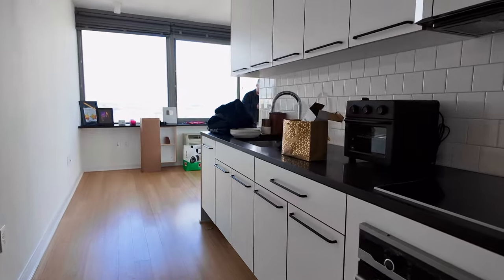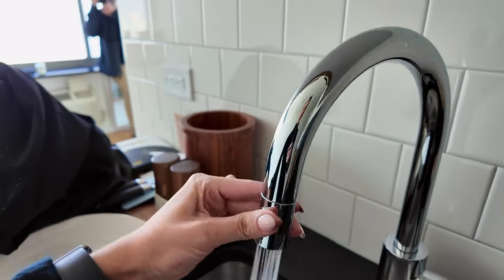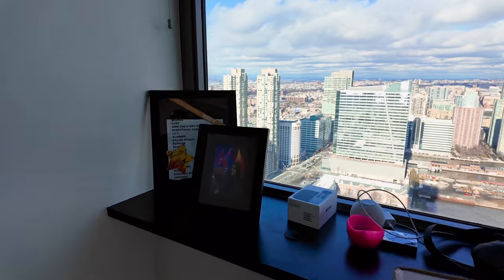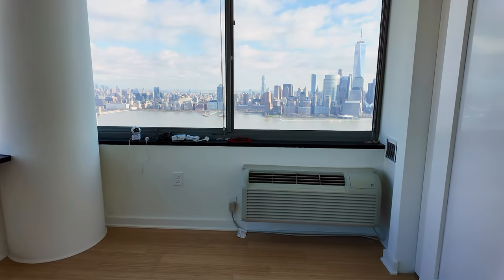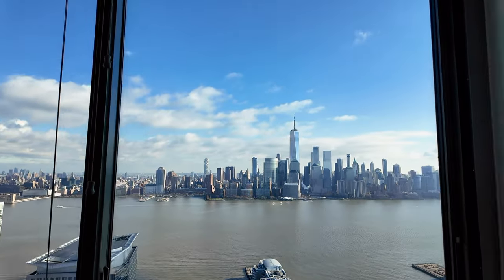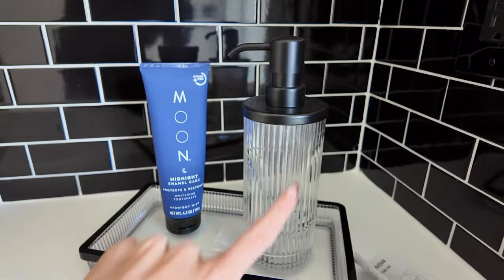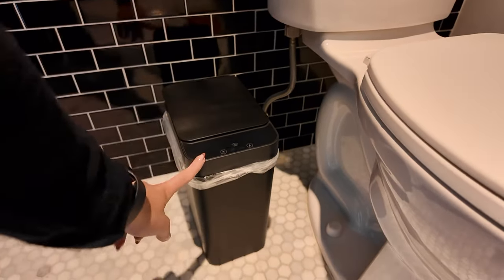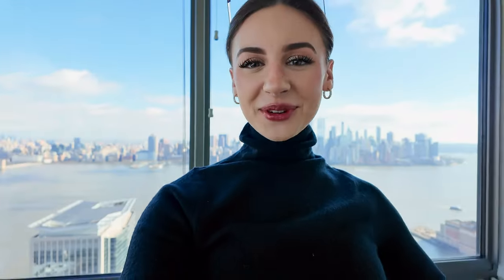JERSEY CITY APARTMENT TOUR! MY FIRST APARTMENT!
Hi friends! I wanted to film an empty NYC apartment tour before we start furnishing and decorating! This is my very first apartment, and I’m so excited to be on this journey with you. If you have any suggestions and recommendations on interior design, I would be so grateful. Please flood the comment section with your thoughts, opinions, suggestions & recommendations! 💖

AMAZON STOREFRONT:

Gillian 💖